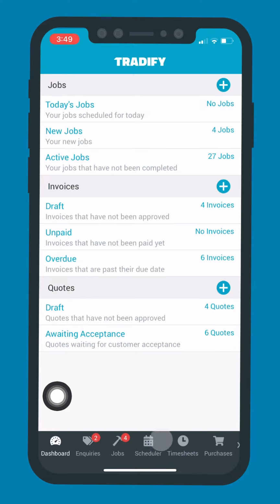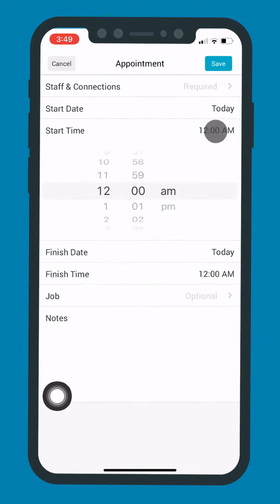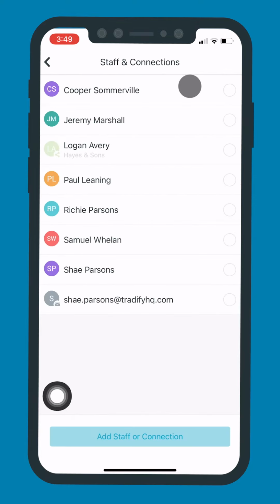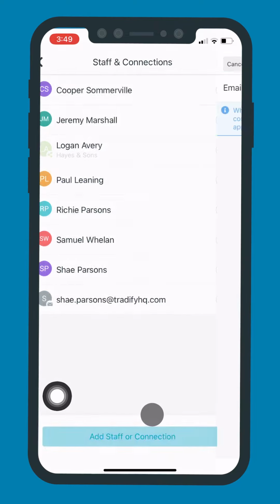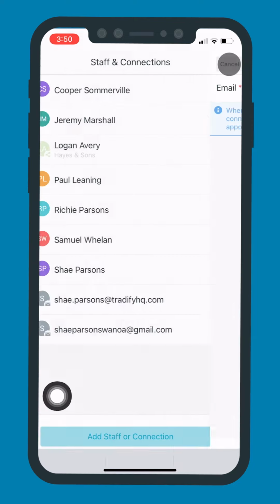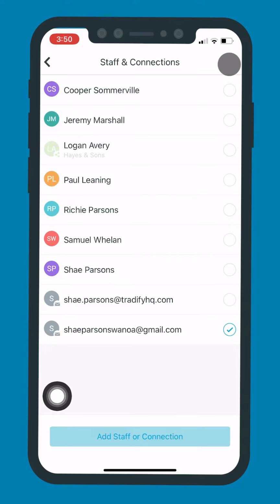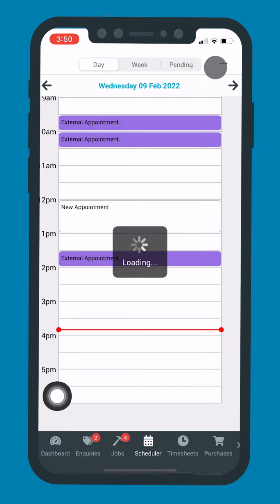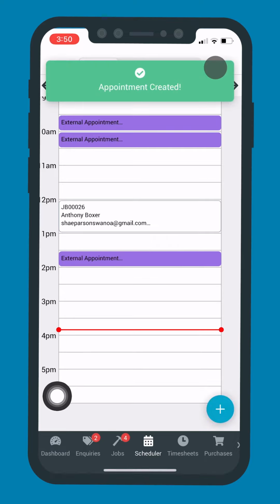How To Add a Connection in the Tradify Scheduler | Tradify Tips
Managing subcontractors couldn't be faster or easier in the Tradify App. Here's how to do it.

Tradify is a Job Management software trusted by tens of thousands of tradespeople.

Catch up on our Behind the Tools Podcast - a show for tradies featuring tradies and industry experts from around the globe. Check it out on our YouTube channel or on your favourite podcast platform